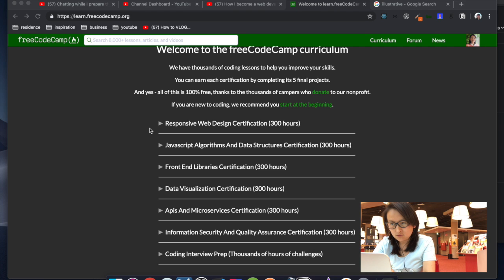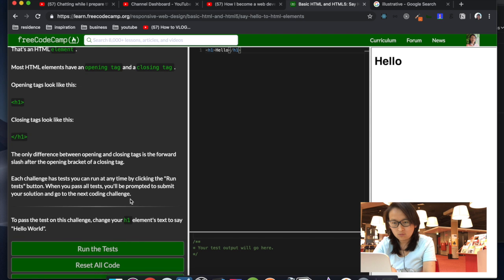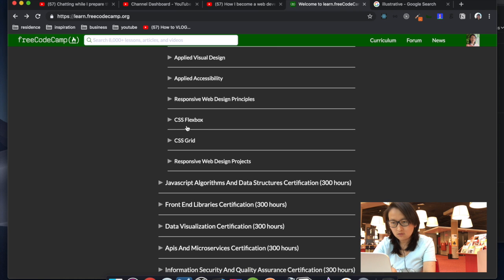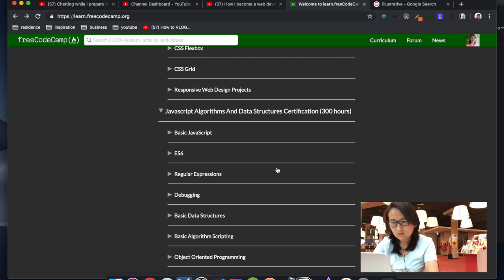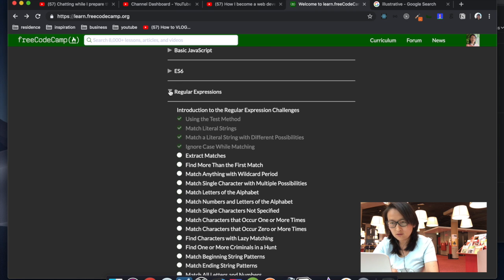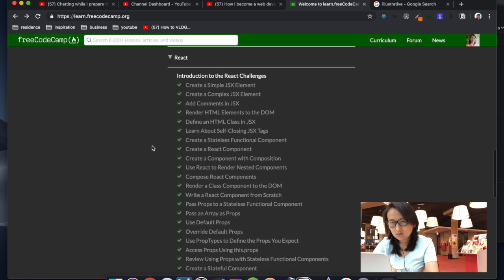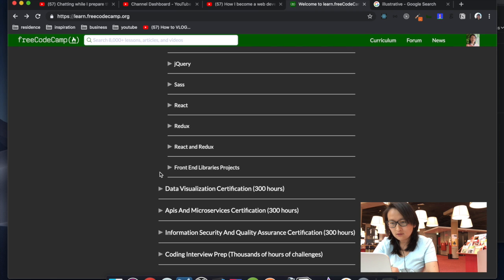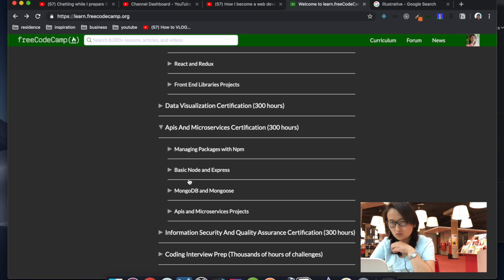How to become a developer | Start with free code camp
freecodecamp helps me a lot during my journey to become a softwareEngineer, so I want to show you around how to learn to be a web developer. It can help beginners quickly build up portfolio. Generally speaking, fcc is the best and FREE coding materials for a beginner of web developer. I highly recommend it.